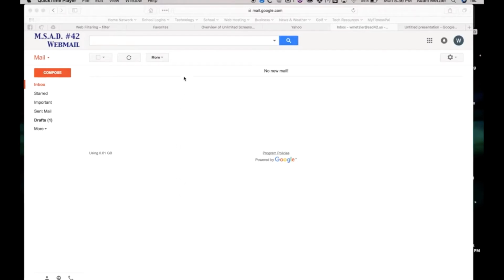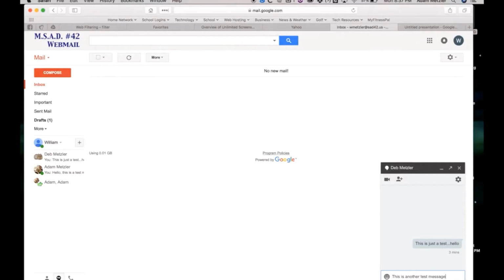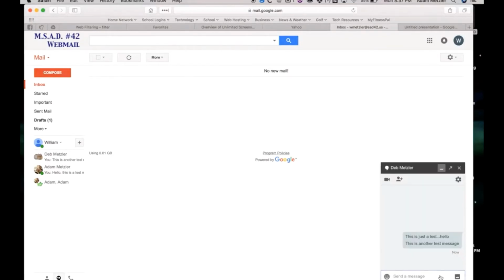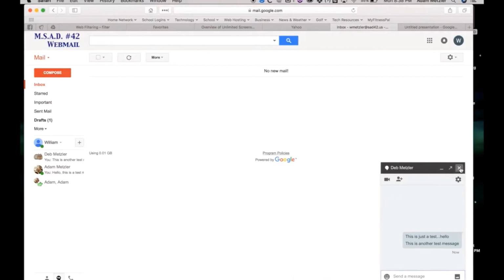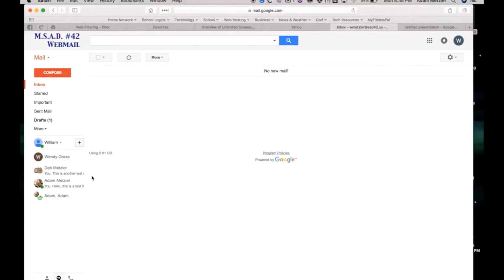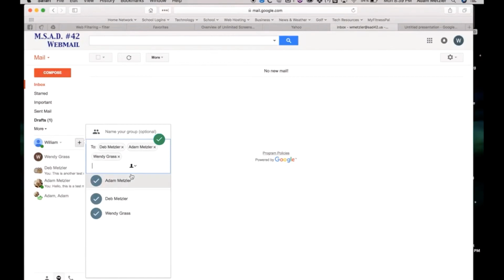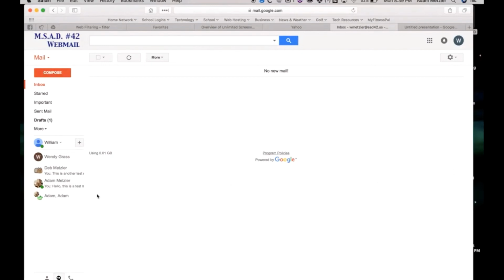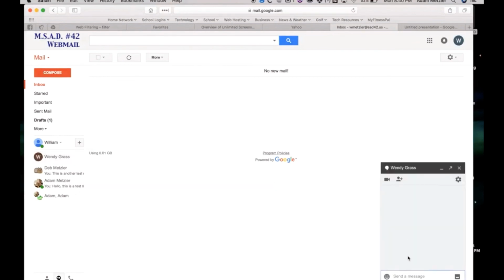Google Hangouts Video Tutorial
This video may not be as relevant soon as Google Hangouts is being phased out but if you are still able to use it, here is a quick video tutorial on using Google Hangouts Chat in your email.